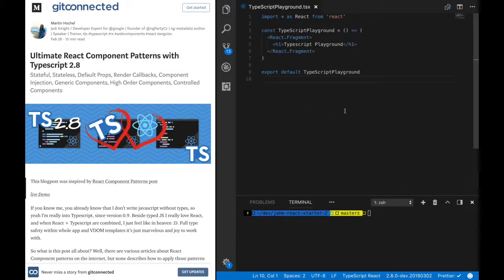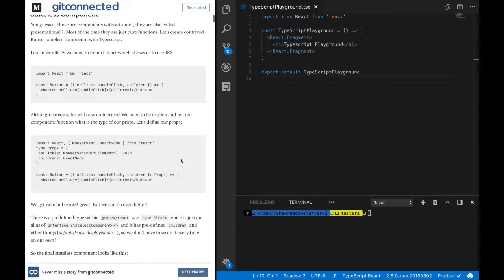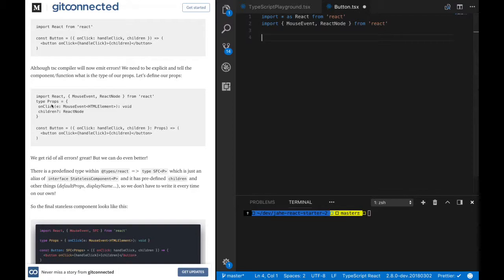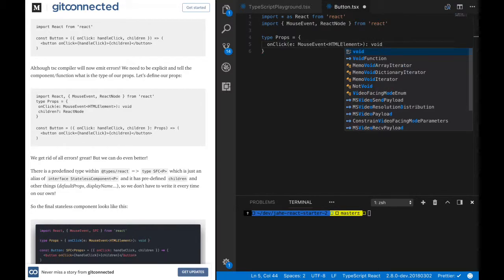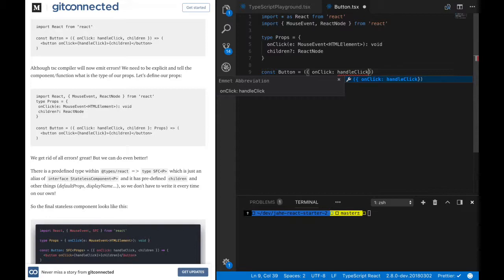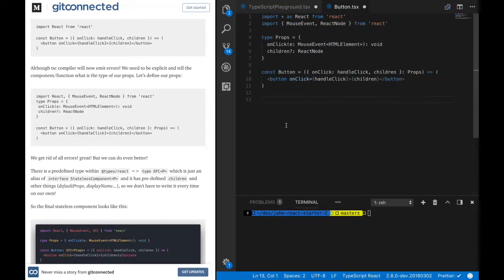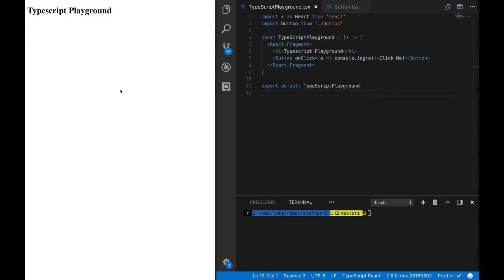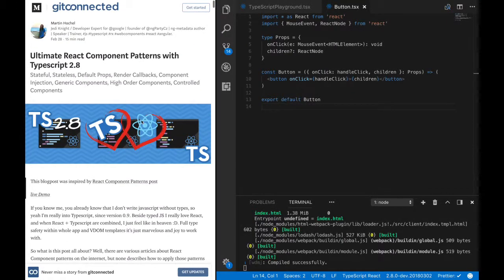How to write React Stateless Components in TypeScript